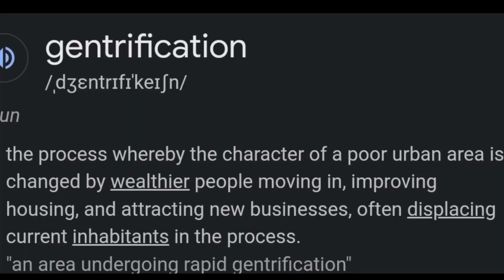Terminology Tuesday | Gentrification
As a follow up to last week's conversation, Let's talk about gentrification. Not a commonly talked about subject. It can have either a positive or negative connotation depending which seat you sit on.

I made reference to two articles I read while doing my research here they are.

What are your thoughts on this subject? Are there any subjects you would like me to look at?